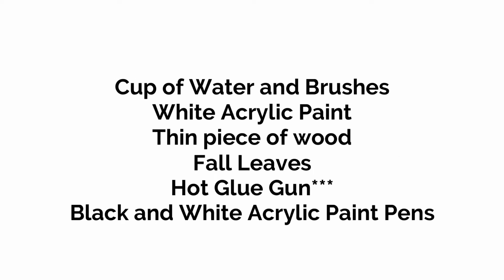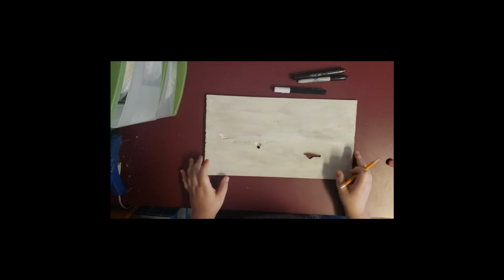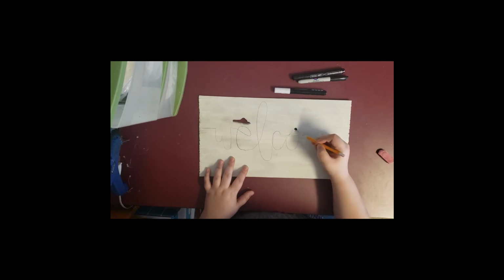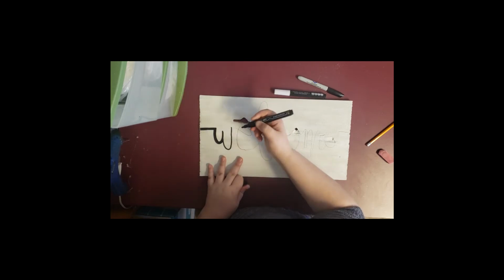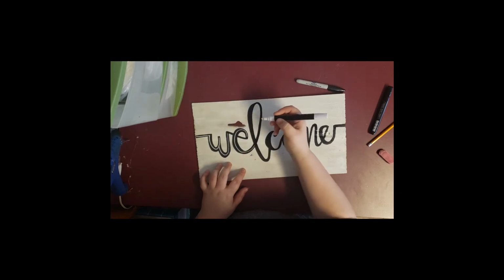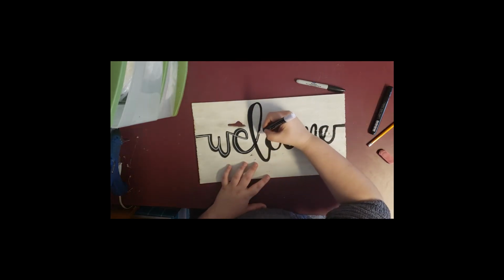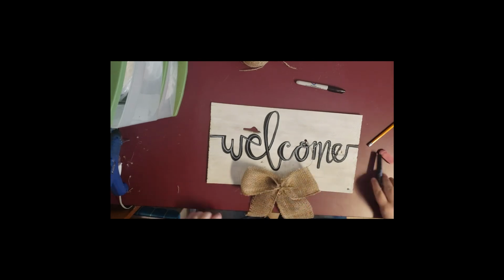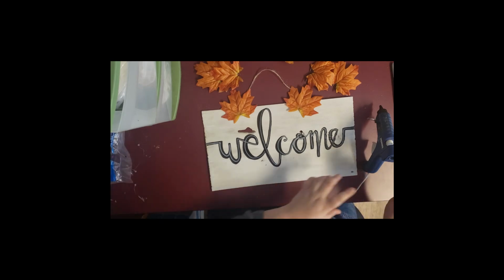Fall Welcome Sign Project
Hello Everyone!

Today's video is a super fun, fast, cheap, and easy project to do. I hope you enjoy it just as much as I do.

As always, Stay happy, healthy, and hydrated.